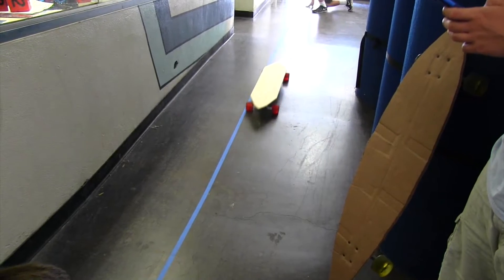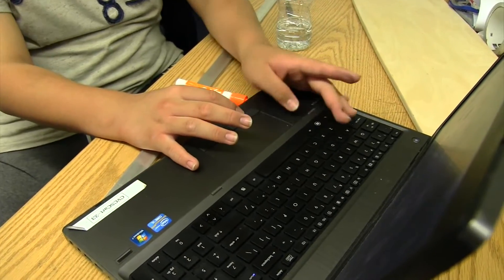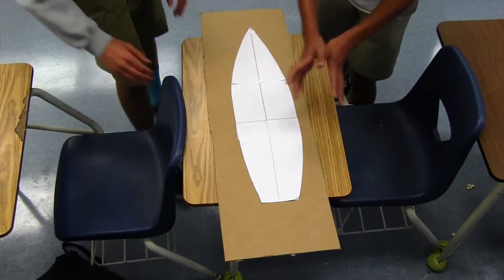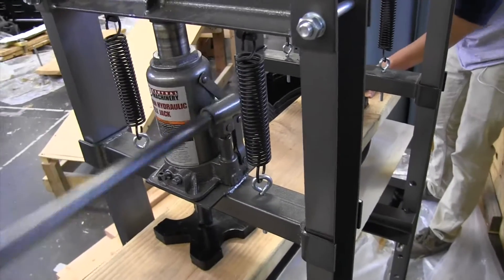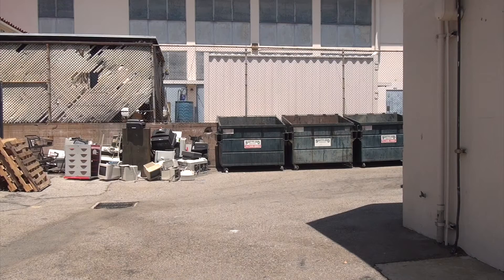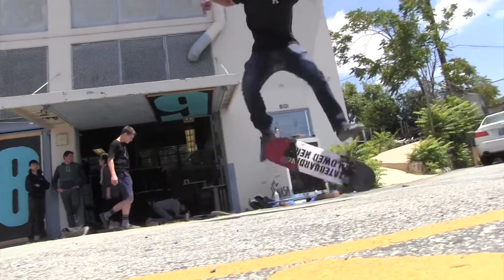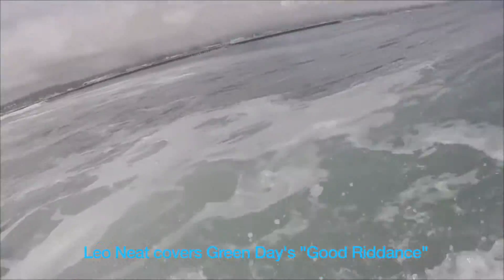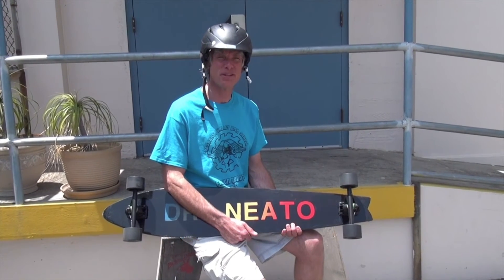Project-Based Learning: Longboards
This video explores the idea of teaching core academic subjects through projects.  The project was to design, fabricate, decorate and test a long board (long version of a skateboard).  Student proficiency was measured by the performance of the long board in contrast to traditional means of a standardized test.